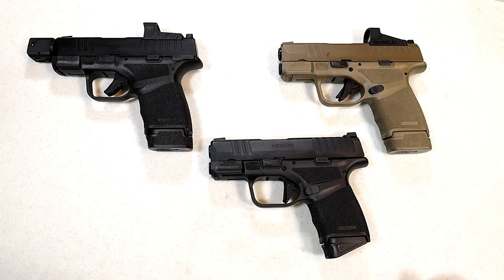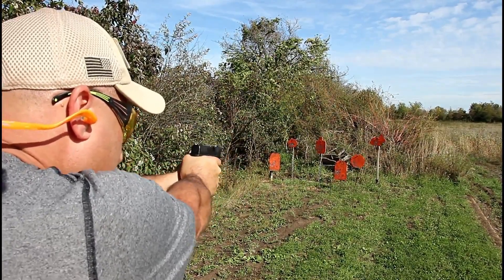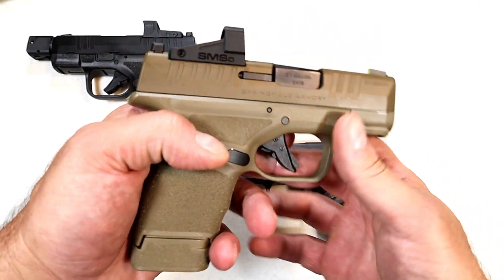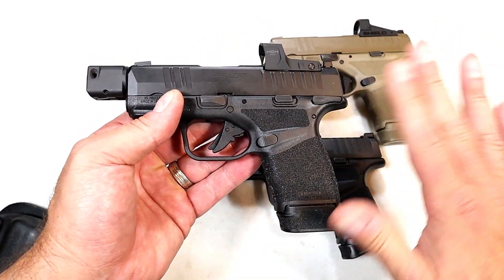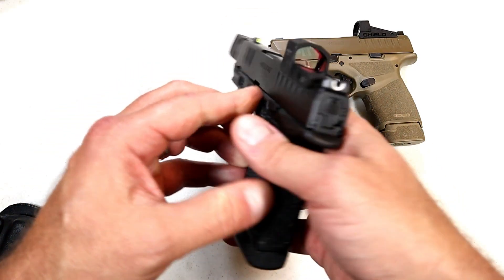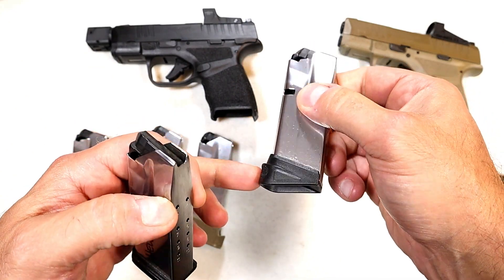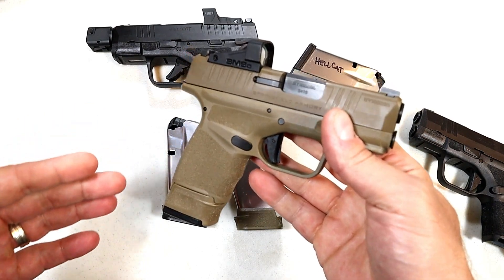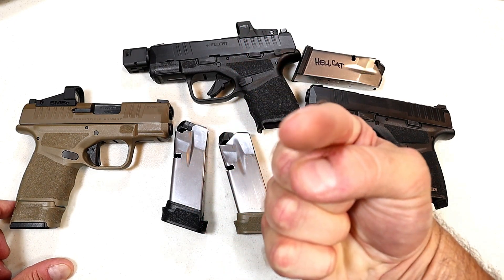Pistol Round-Up: A Pride of Hellcats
I have been a fan of the Hellcat from the beginning. The choices for today’s shooters are plentiful, and what Springfield Armory was able to create with their growing line of Hellcats and accessories is nothing short of amazing.